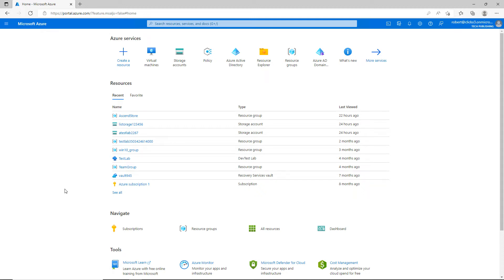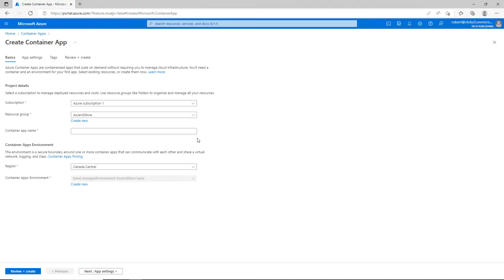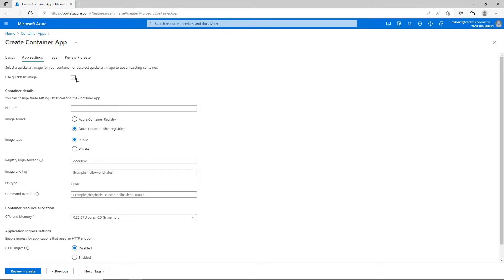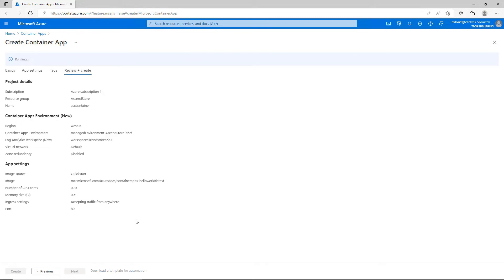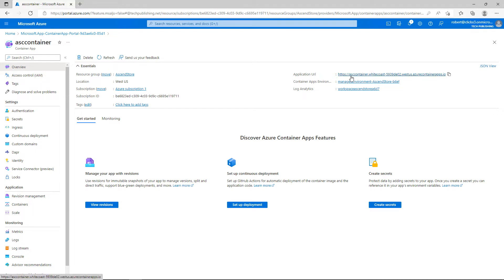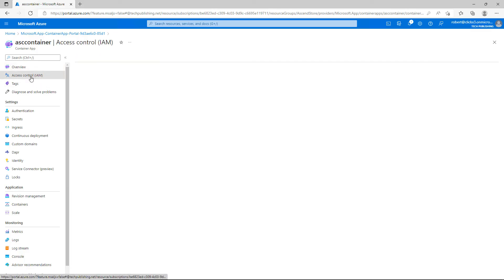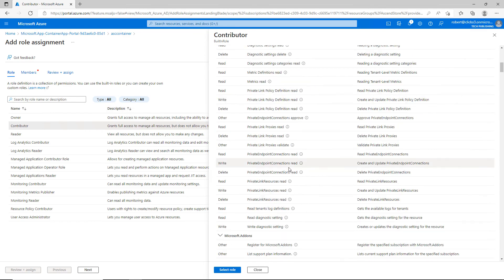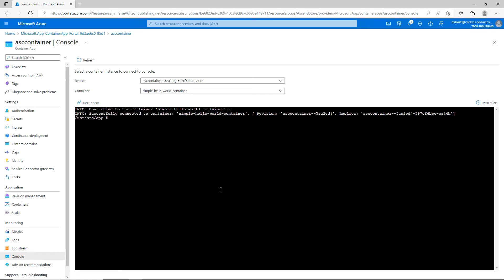Tutorial on Creating Azure Containers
Professor Robert McMillen shows you a Tutorial on Creating Azure Containers.